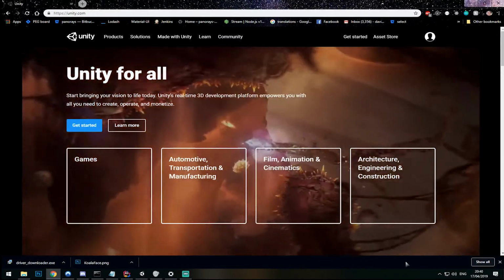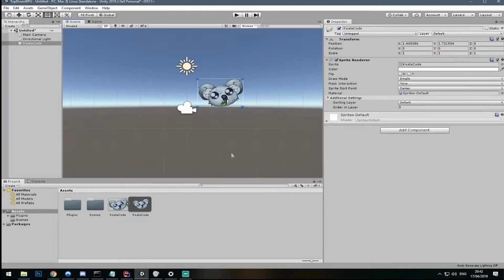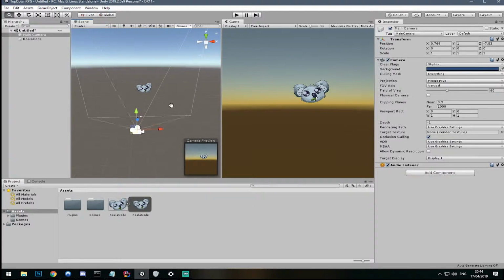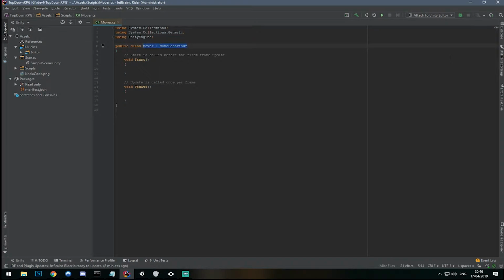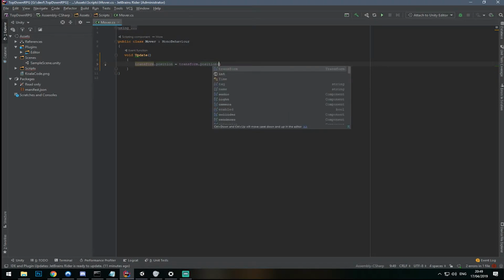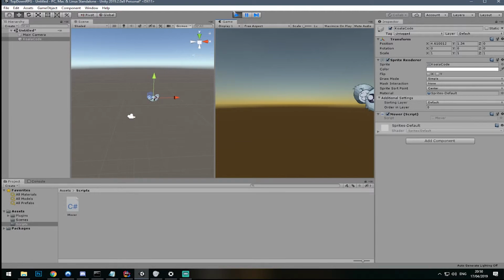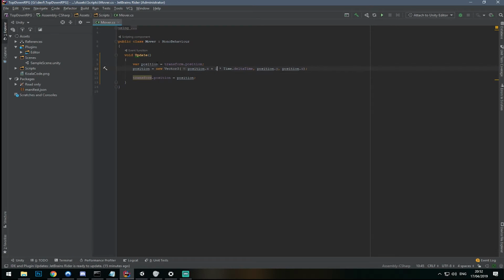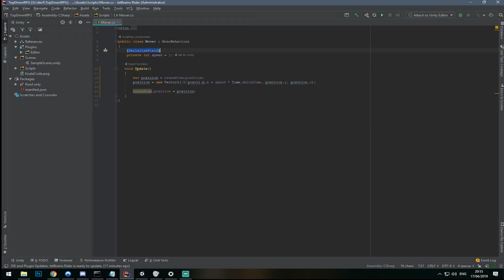Unity 2D Making A Top Down RPG game E01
In this video we start creating our own 2d top down game in unity.
Importing a sprite and moving it around with code.